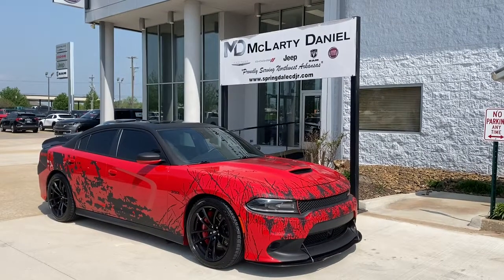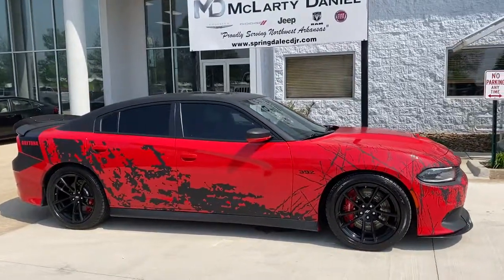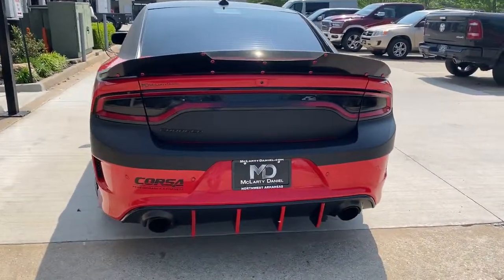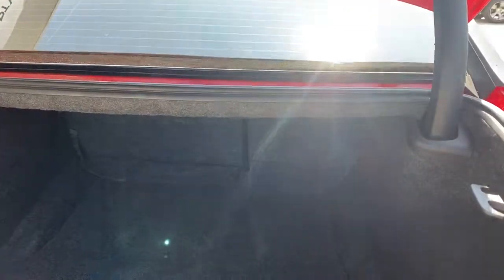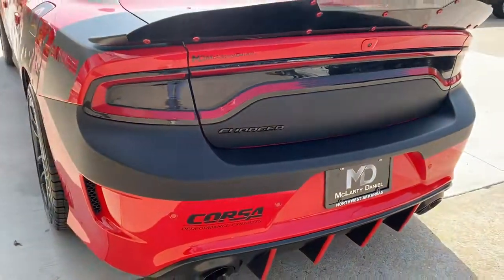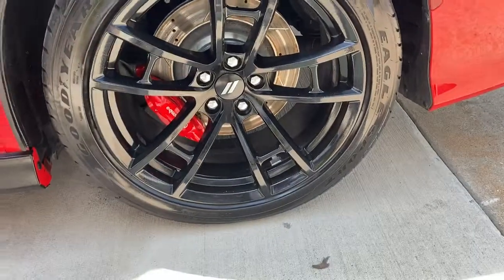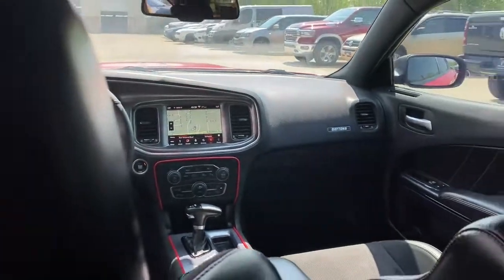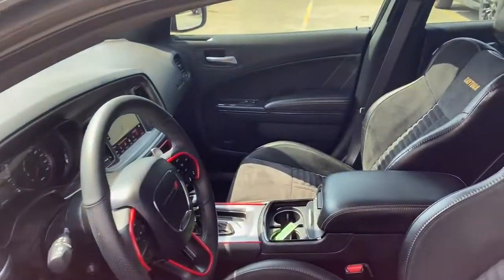2018 Dodge Charger Springdale, Fayetteville, Rogers, Bentonville, AR PH120974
Torred Clearcoat Used 2018 Dodge Charger available in Springdale, Arkansas. Servicing the Fayetteville, Rogers, Bentonville, AR area.

Mclarty Daniel Chrysler Dodge Jeep RAM Fiat of Springdale has proudly served NorthWest Arkansas and beyond for over 10 years. Customer satisfaction is our Number 1 priority. Come visit and experience the Mclarty Daniel way, you will not be disappointed. 2018 Dodge Charger Daytona Edition Daytona EditionbrbrSRT HEMI 6.4L V8 MDS, RWD, Black w/Cloth Seat or Cloth Sport Seat or Nappa Leather Sport Seat, Adaptive Cruise Control w/Stop, Advanced Brake Assist, Auto High Beam Headlamp Control, Blind Spot & Cross Path Detection, Blind Spot Memory/Power/Heat Mirror, Daytona Edition Group, Exterior Mirrors Courtesy Lamps, Full Speed FWD Collision Warn Plus, Lane Departure Warning Plus, Rain Sensitive Windshield Wipers, Technology Group.brbrCARFAX One-Owner. Clean CARFAX.